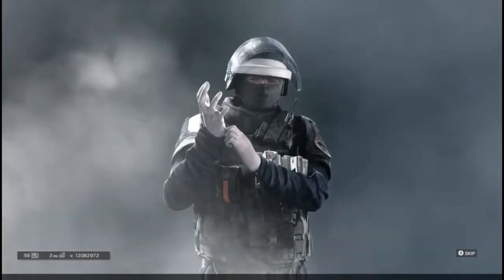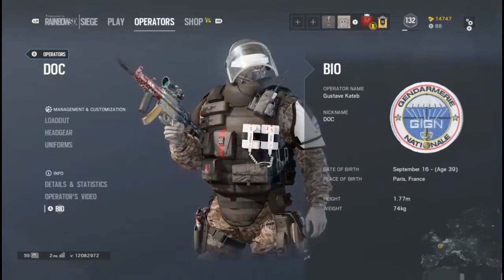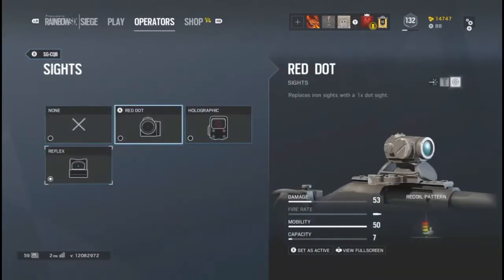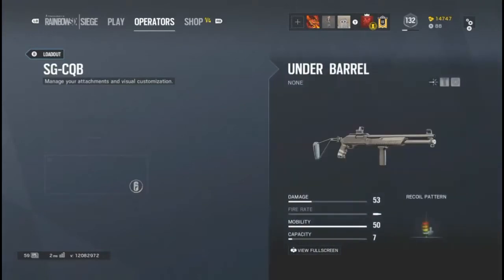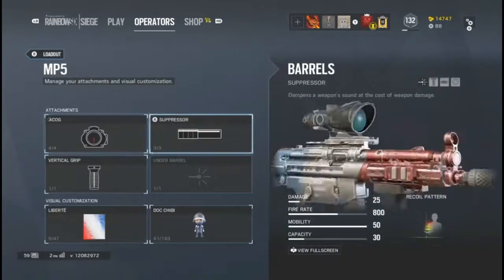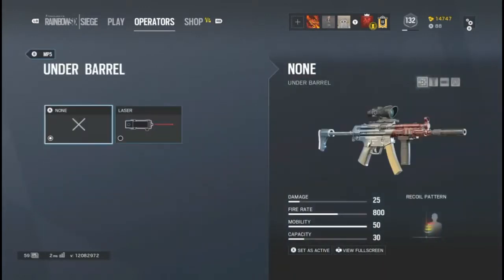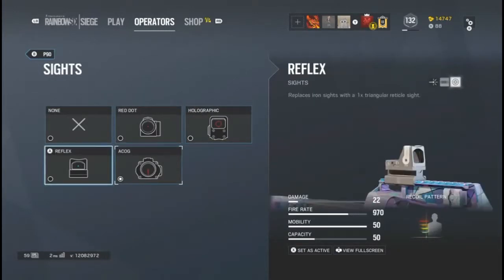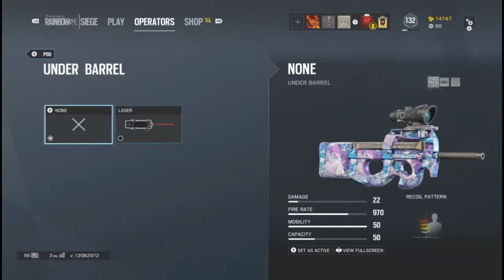Tom Clancy Rainbow Six Siege - Doc Guide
This is my 2nd R6 Siege guide , this time for the GIGN Defender "Doc".

Comment if you have an operator you would like to see!!!